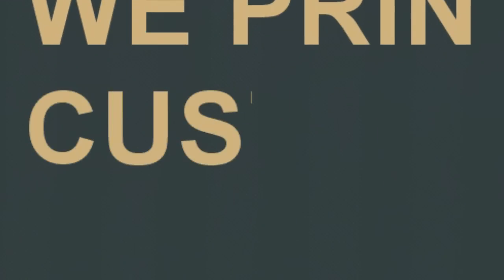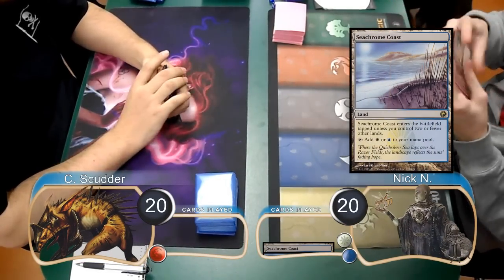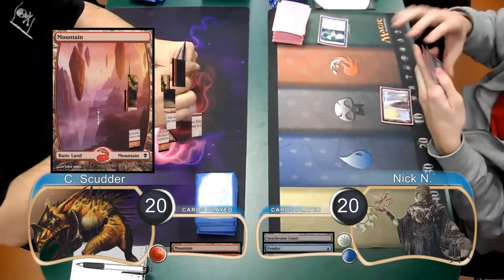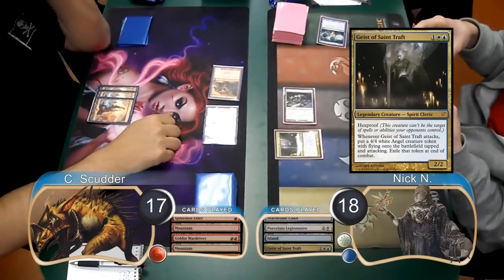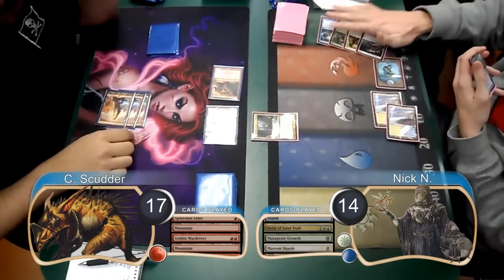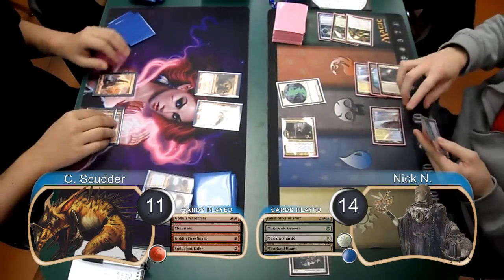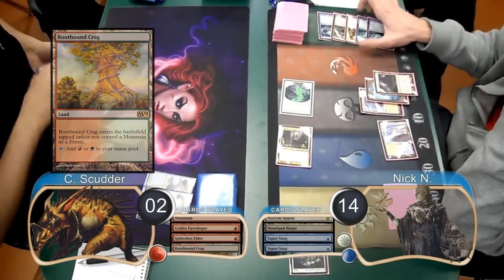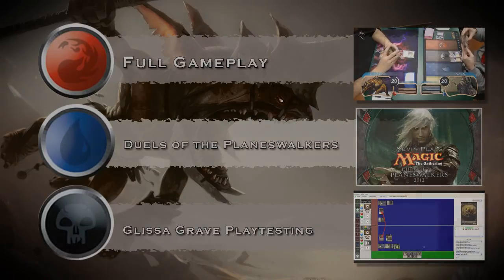"Magic the Gathering" Highlights Kuldotha Red Vs Pike G2 (noMusic) (01-27-2012)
This is the highlights of game two between Scudder playing Kuldotha Red and Nick playing Blue/White Pike.  There is no background music.

KlotzProductions Blog!!!

© Wizards of the Coast LLC.  Images used with permission.  Illus. John Avon, Igor Kieryluk, Pete Venters, Chippy, Raymond Swanland, James Paick, Dave Kendall, Dan Scott, Eric Deschamps, Matt Stewart, Lars Grant-West, Izzy, Nils Hamm, Michael Komarck.  Not an official Wizards of the Coast LLC production